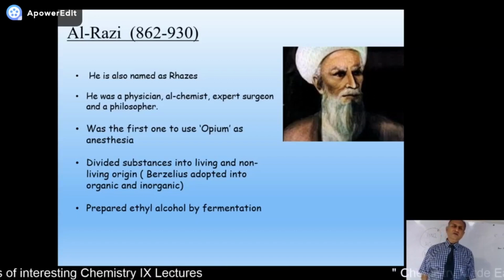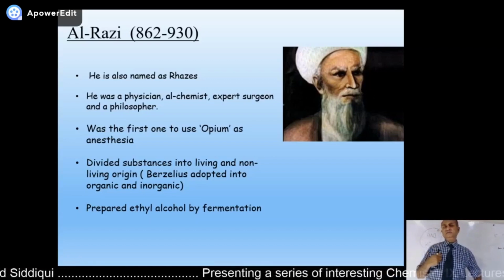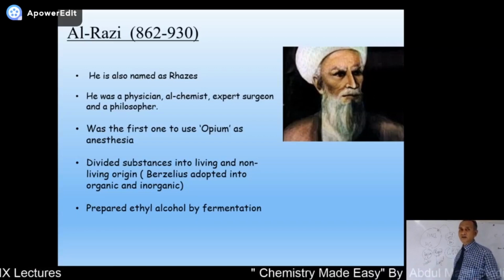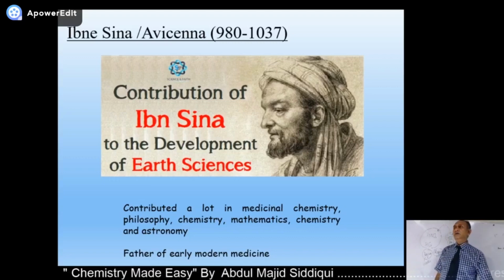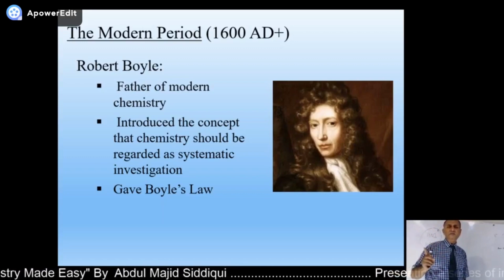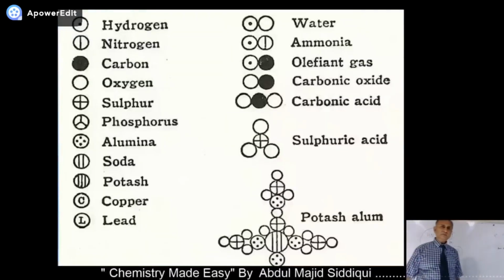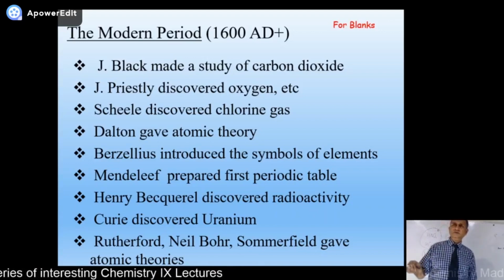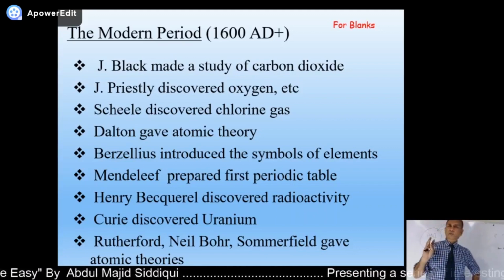Muslim and Modern Periods ... Part - 2